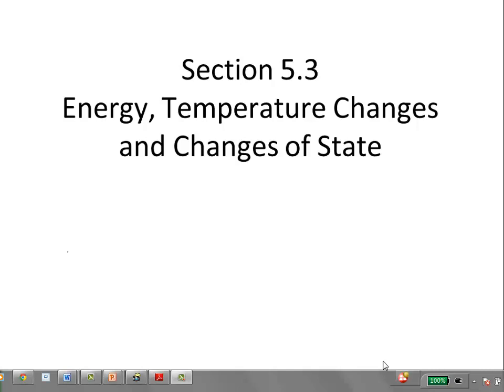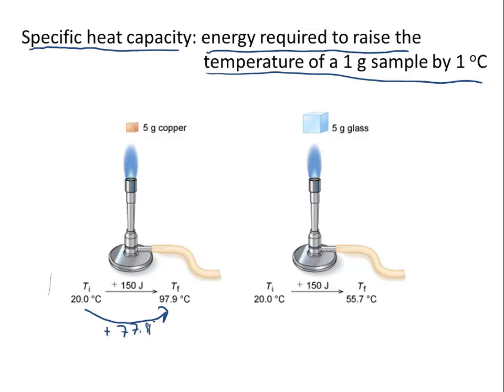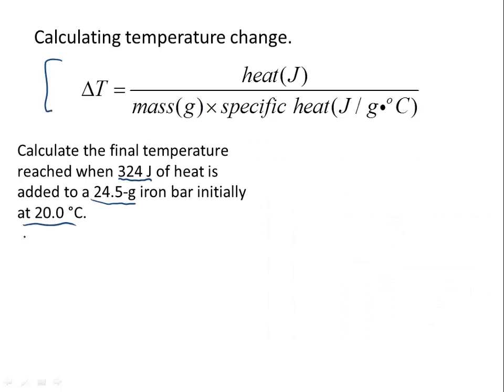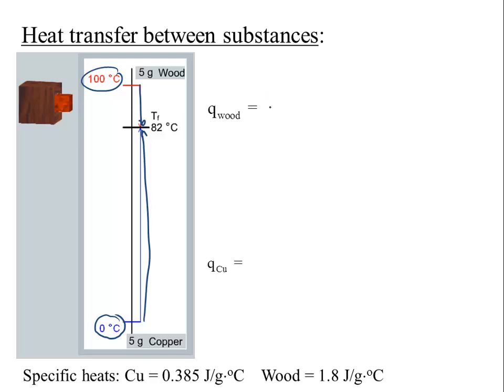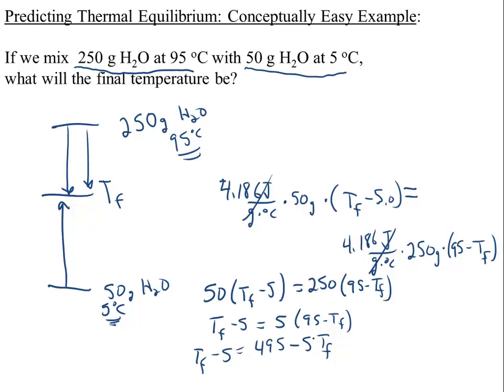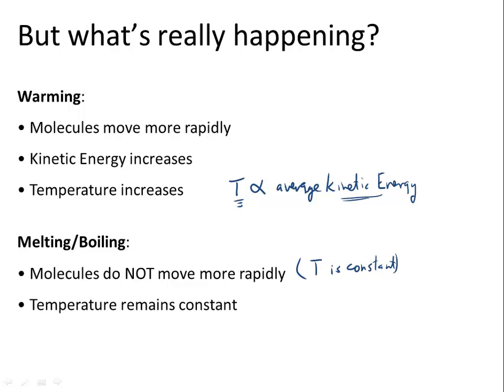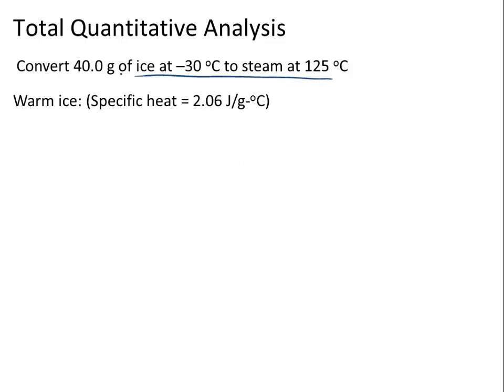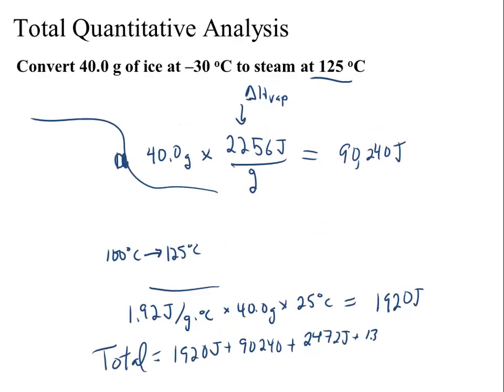Section 5 3